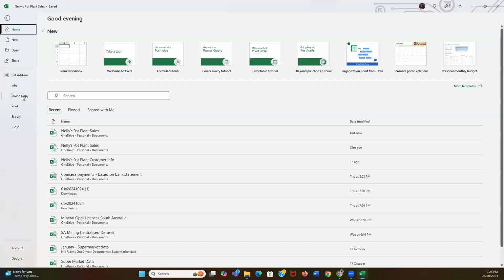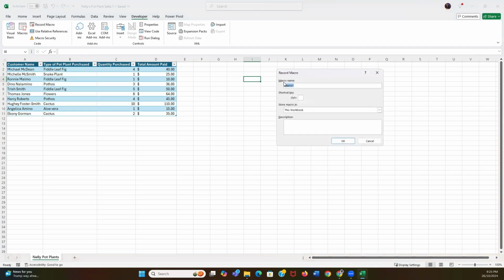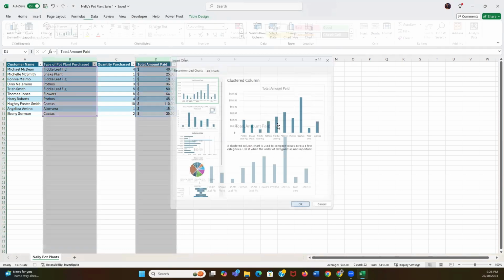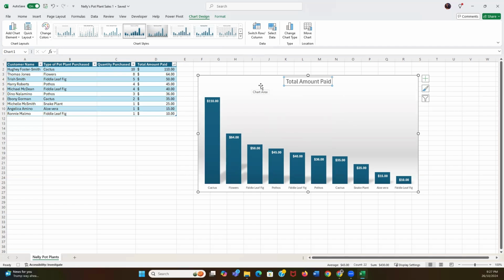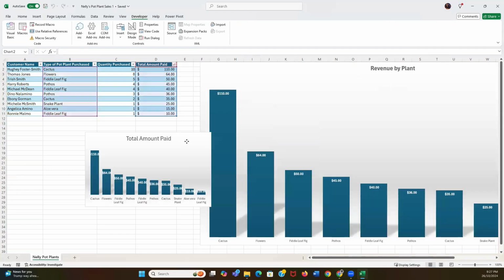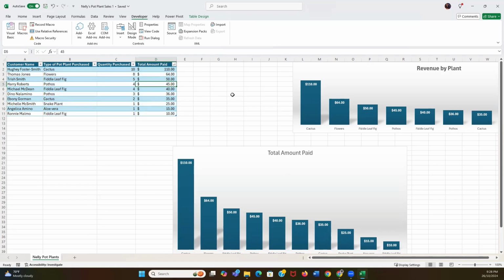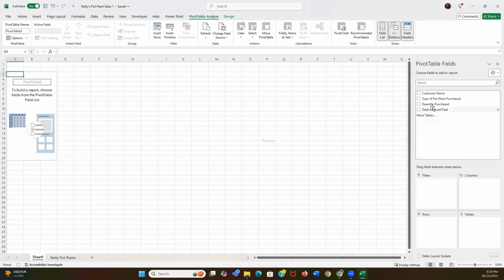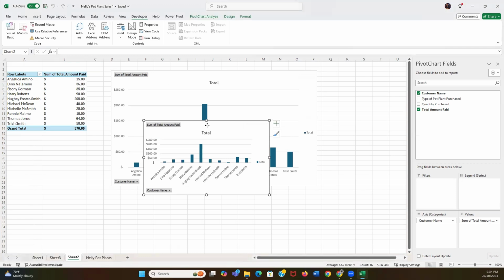Recording & Running Macros in Excel